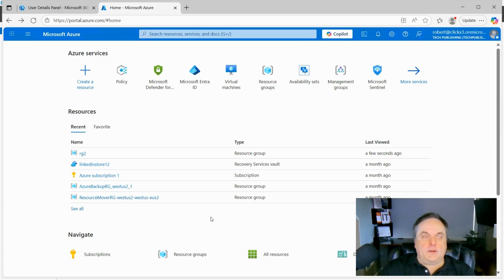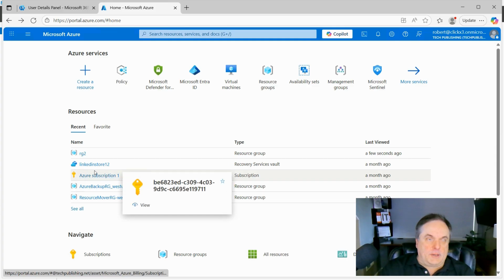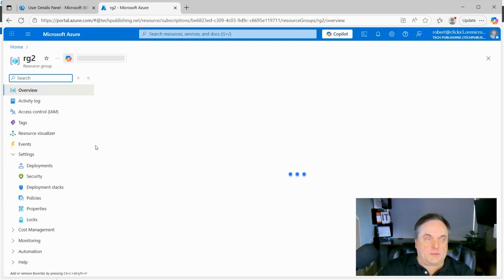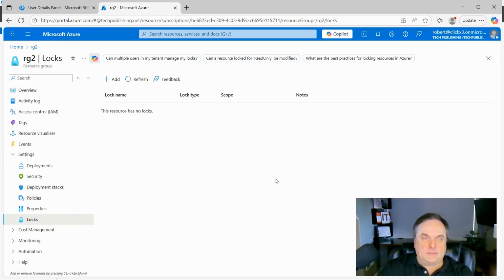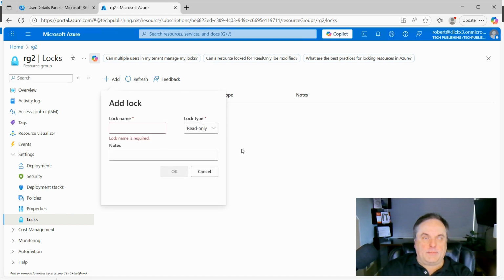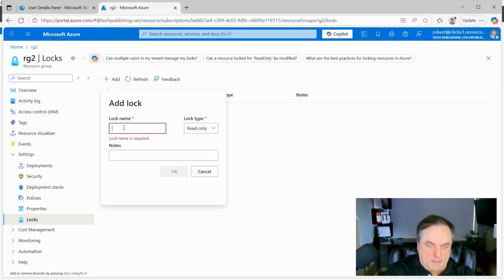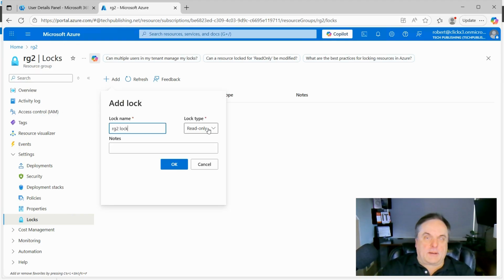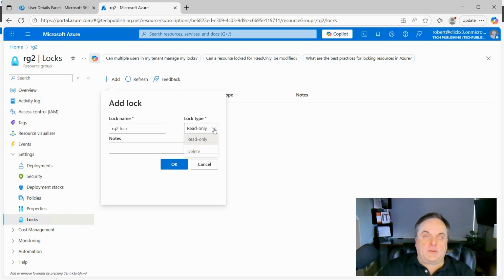03 08 AZ-900 Prep Resource Locks